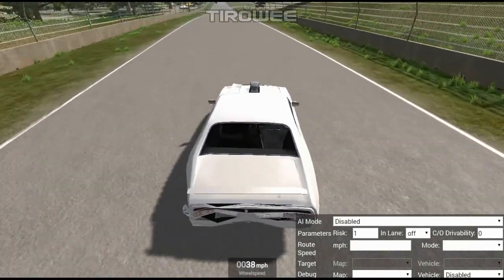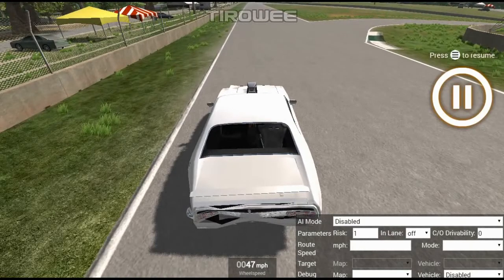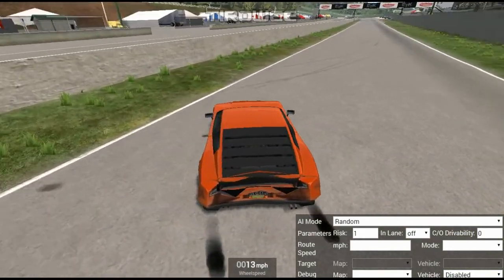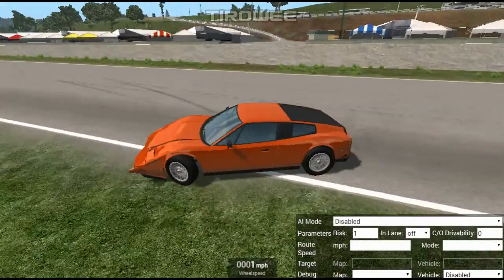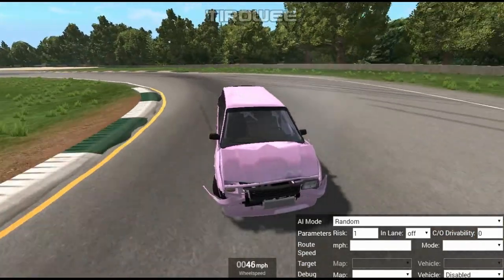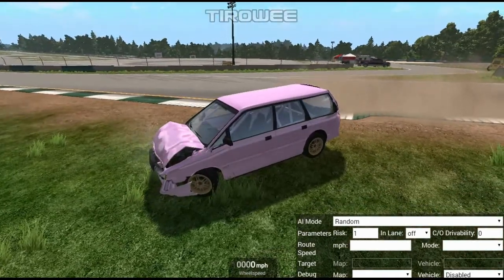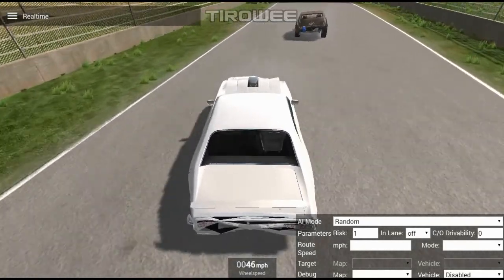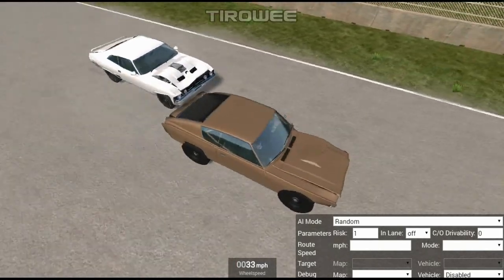LEADING CARS CRASH OUT?! | Race Mania #28 | BeamNG Drive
Three cars fighting closely for the win won't always end well...
☑ Viewed
☑ Liked